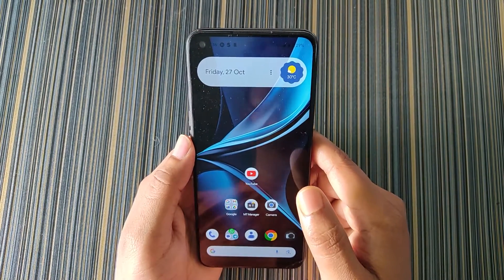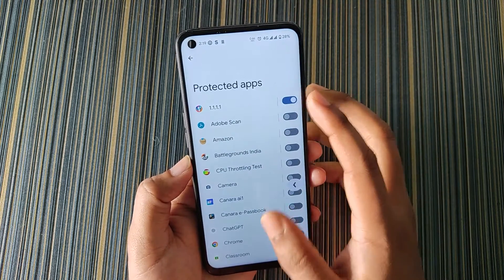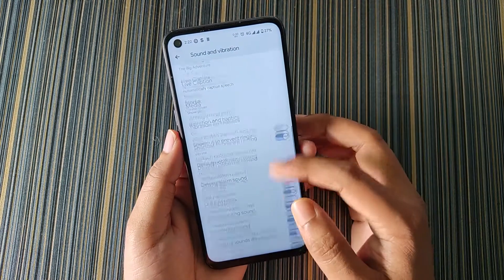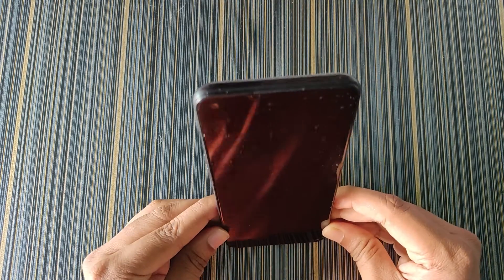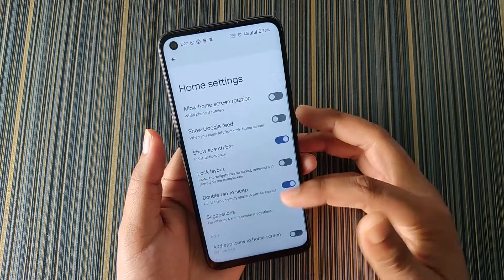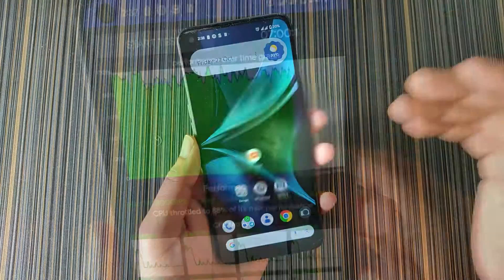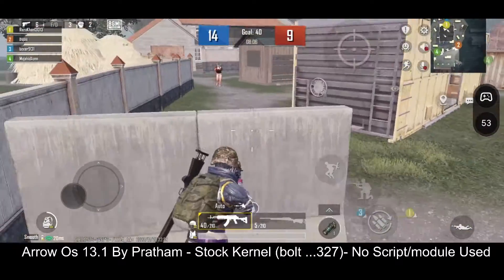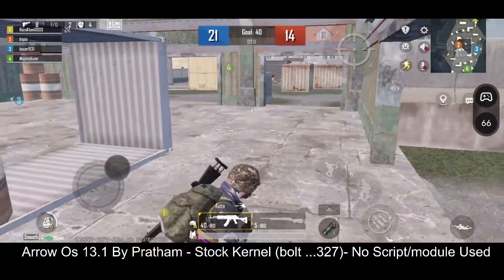Best gaming ROM | Arrow OS 13.1 by Pratham for Realme RM6785 devices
Hello guys today in this video I have reviewed Arrow OS 13.1 by Pratham which is a well known gaming ROM and it comes with Bolt kernel which gives a spectacular performance without compromising Battery backup. This ROM is built for Realme 6, 6i-G90, Realme 7, Narzo 20 Pro & Narzo 30 4G. Make sure to give it a try if you were searching for a gaming ROM for your Realme 6785 device.

Points I missed\___________________________________________________________
♦ Unlimited Google photos storage works
♦ Carrier Aggregation addes & it disaplays also (4G+)

ArrowOS 13.1 - UNOFFICIAL
📲 : Realme 6/6i(Indian)/6s/7/Narzo/Narzo 20 Pro/Narzo 30 4G (RM6785)
📅 : 23rd October, 2023
🧑‍💼 : Pratham